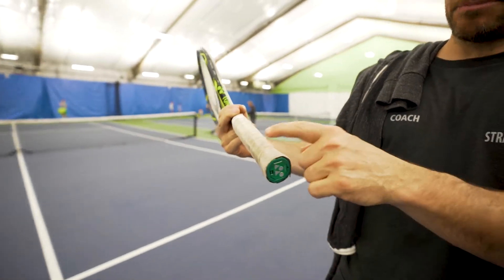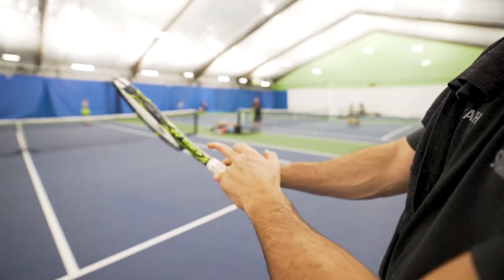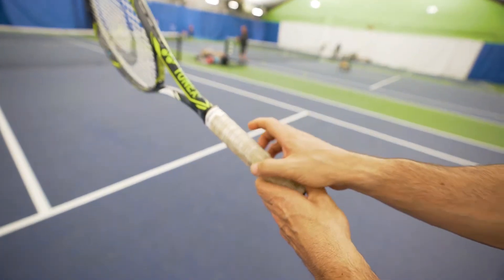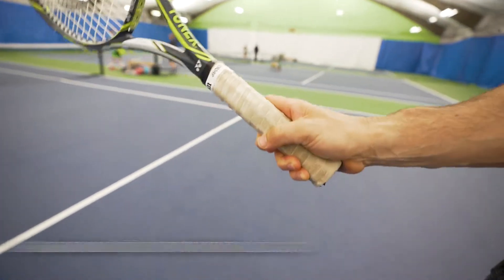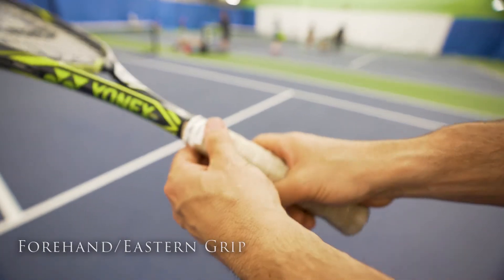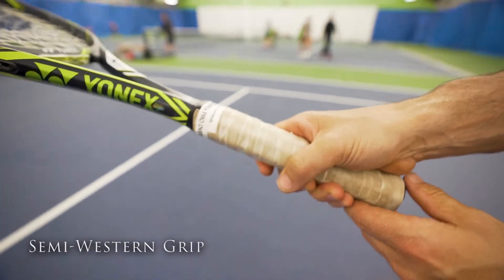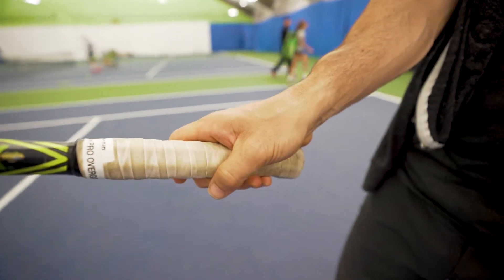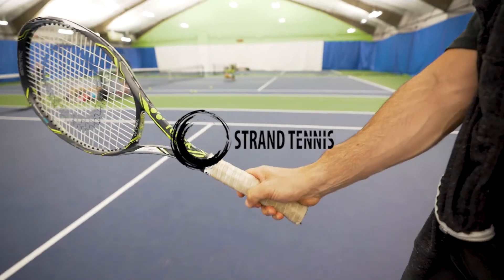Different Racket Grips